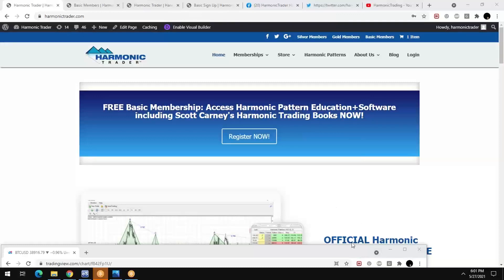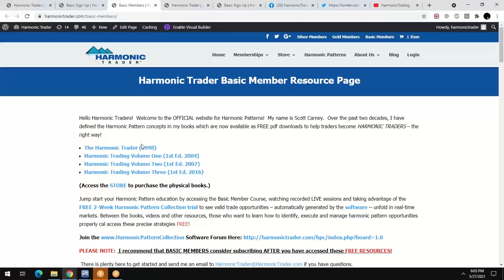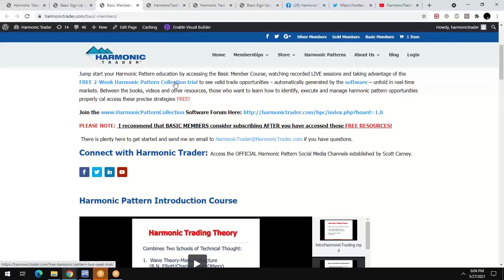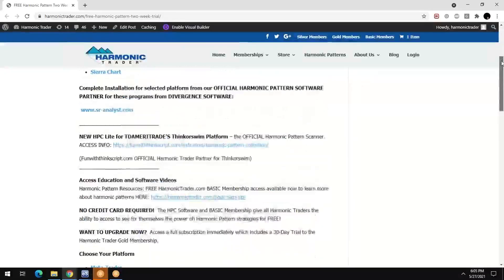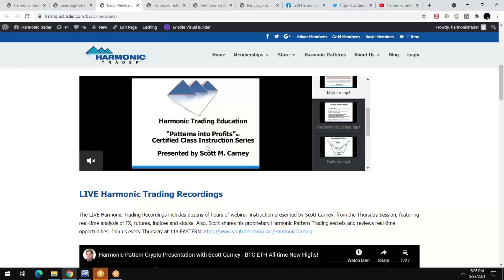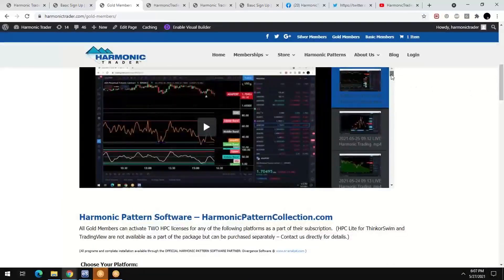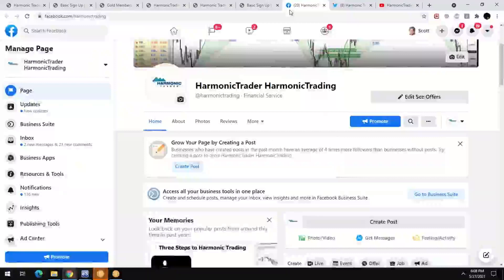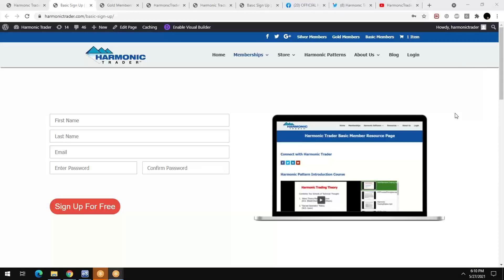Harmonic Pattern Basic Membership Setup Info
Scott Carney reviews the FREE Basic Membership resources available and highlights the best way to get connected with the community.